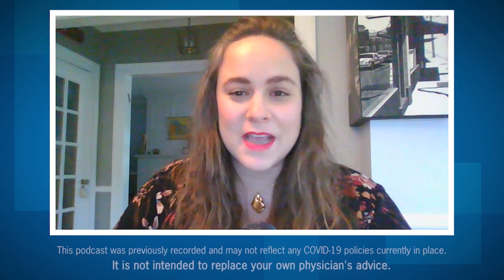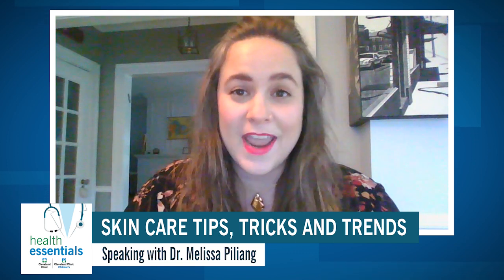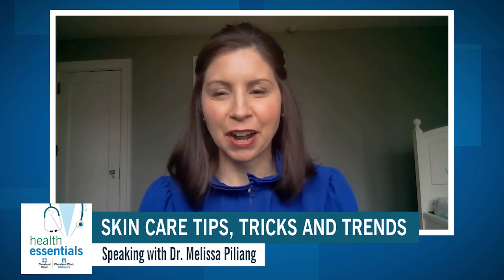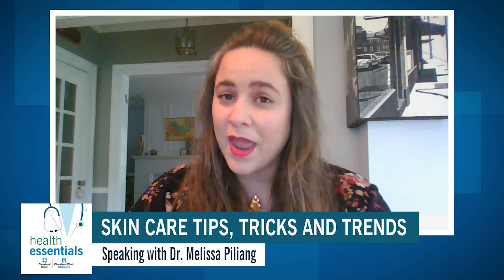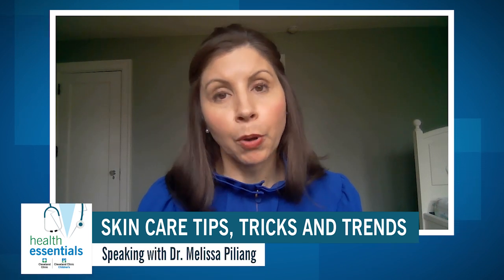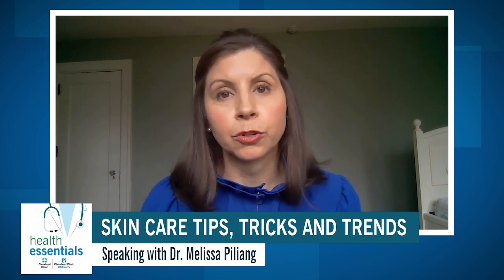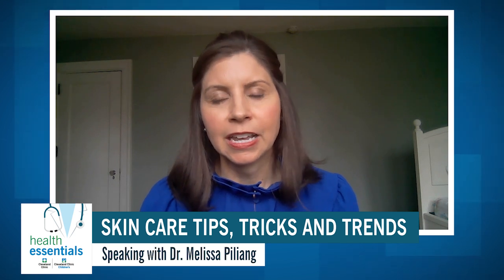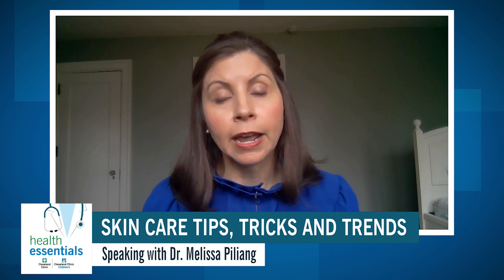Skin Care Tips, Tricks and Trends | Melissa Piliang, MD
When you’re trying to achieve smooth, glowing, ageless skin, it can feel nearly impossible to wade through all of the internet’s advice and separate fact from fiction. Dermatologist Melissa Piliang, MD, answers your most pressing skin care questions and shares guidance to help you figure out what’s best for your skin.